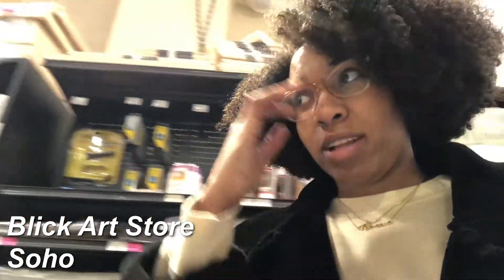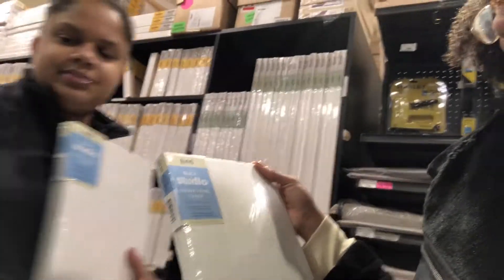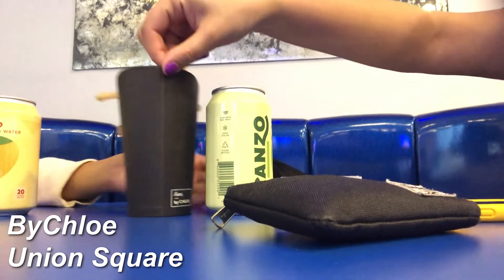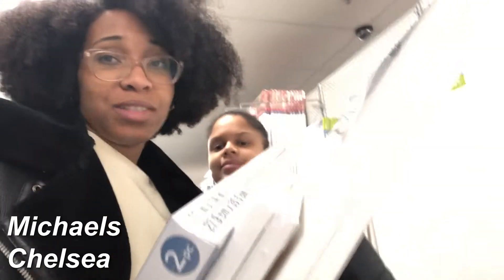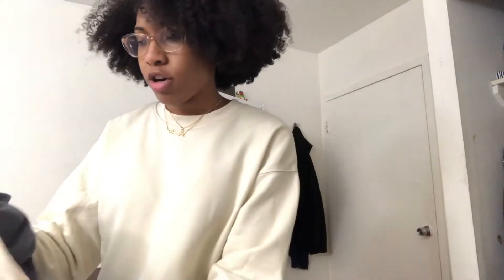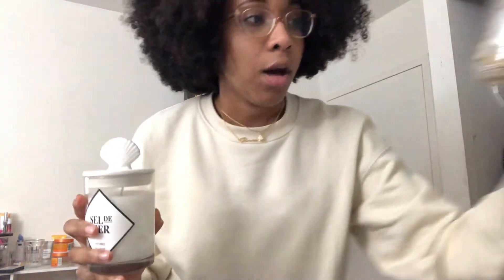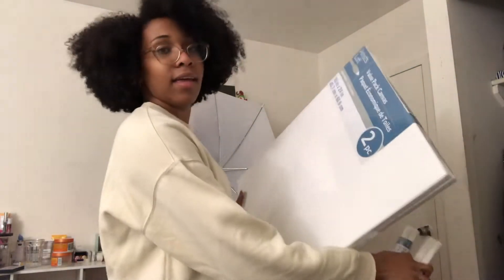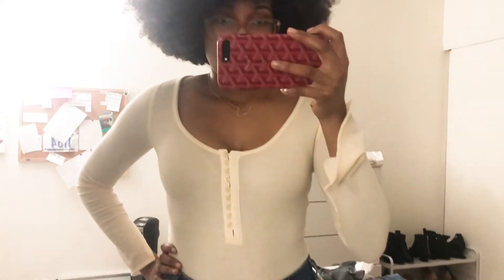Art Supplies Shopping + Urban Outfitters Try On Haul | VLOG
Today is a vlog of art supplies shopping & an Urban Outfitters Try OnHaul.